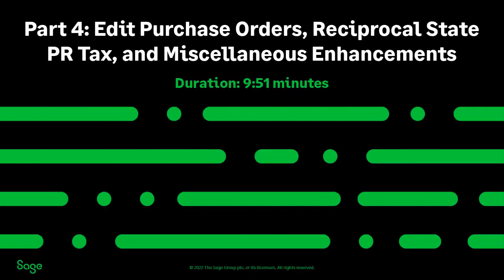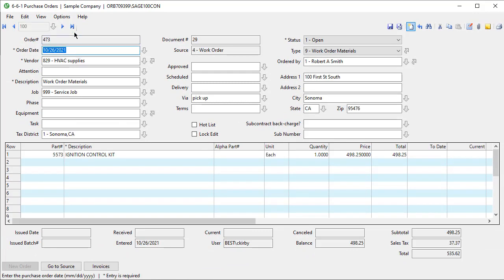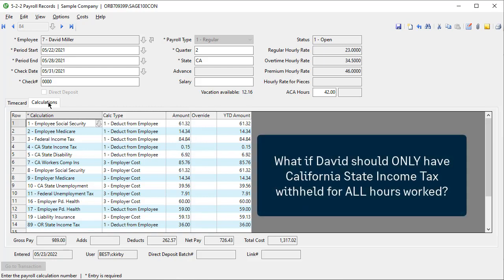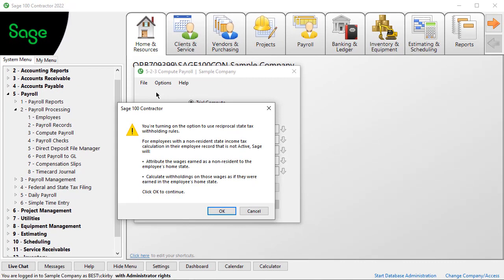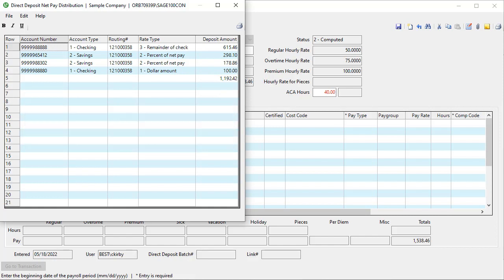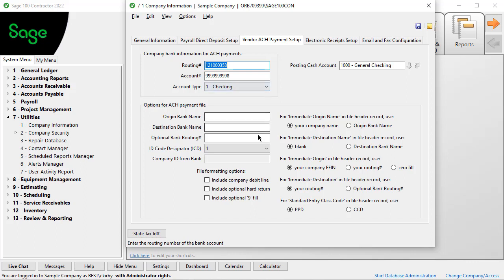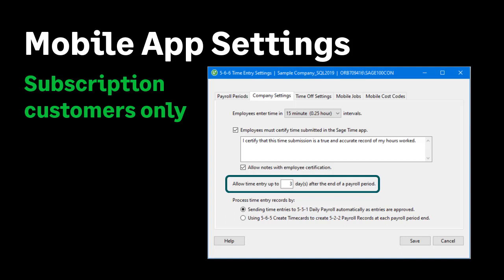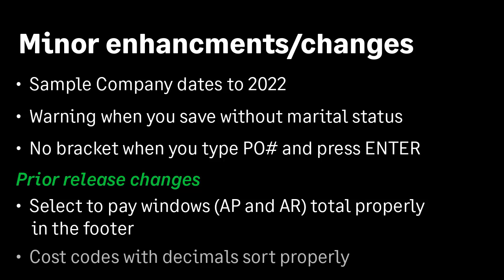Sage 100 Contractor (U.S. and Canada) - What's new for Version 24.1 - Part 4 of 4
This is the What's New for version 24.1 Part 4 of 4. Watch this video to learn about Edit Purchase Orders, Reciprocal State PR Tax, and Miscellaneous Enhancements. Duration 9:51 minutes